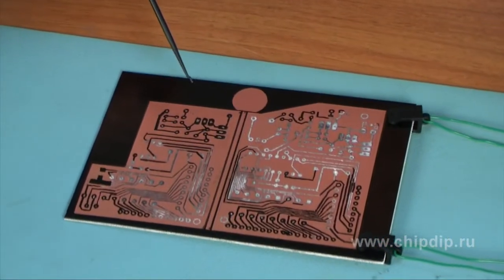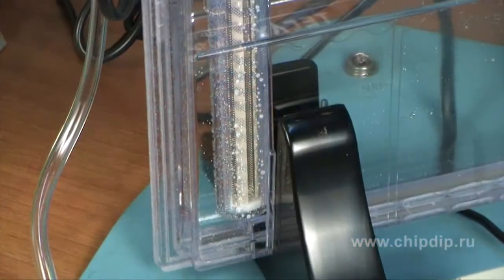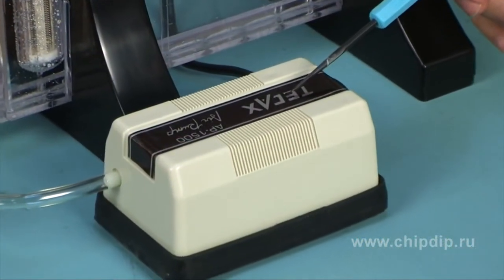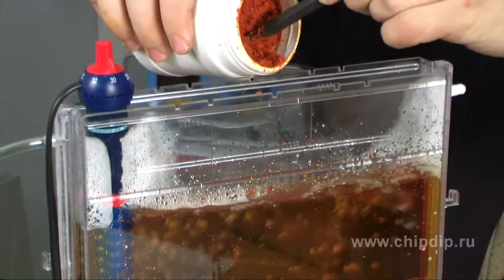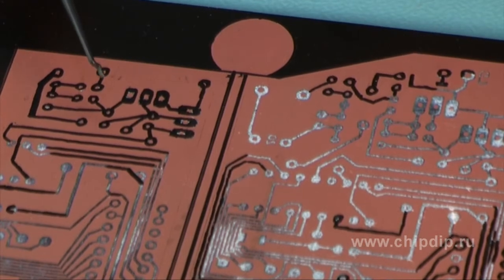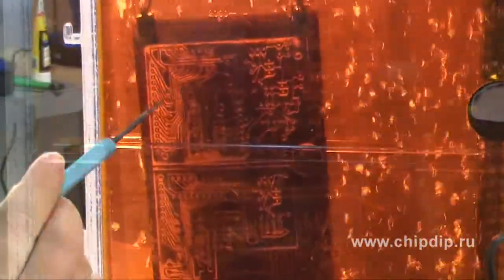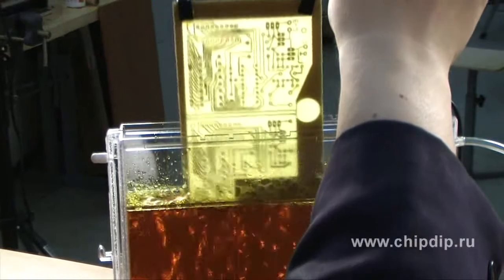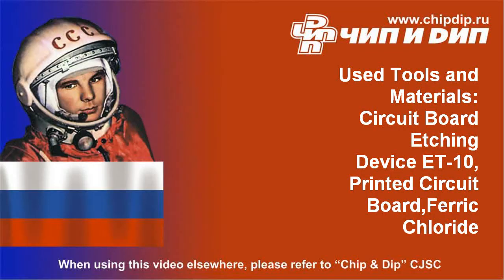Circuit board etching device ET-10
Those who are engaged in assembling the radio electronic devices regularly need to manufacture the circuit boards. The process is quite complex and labour consuming.